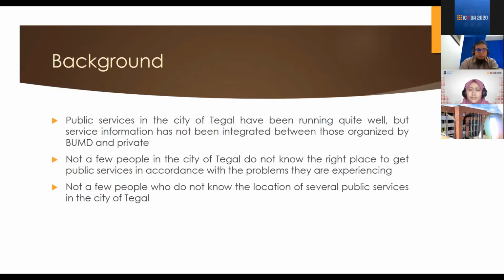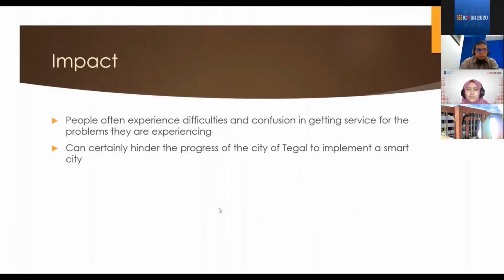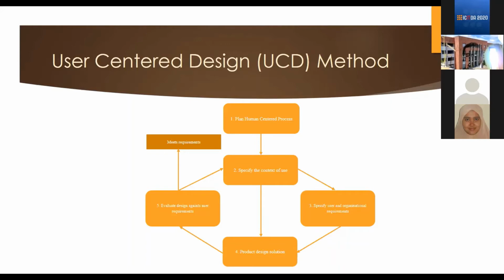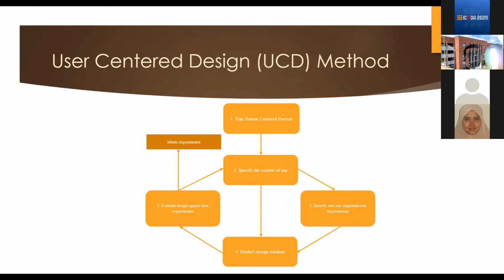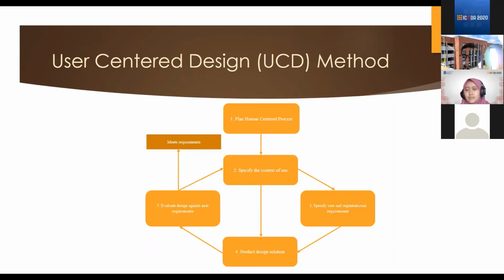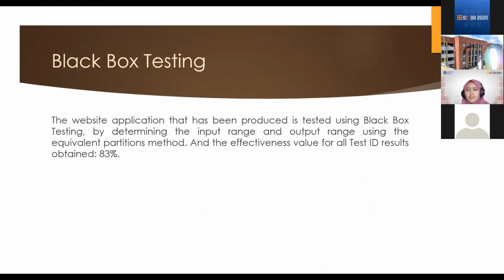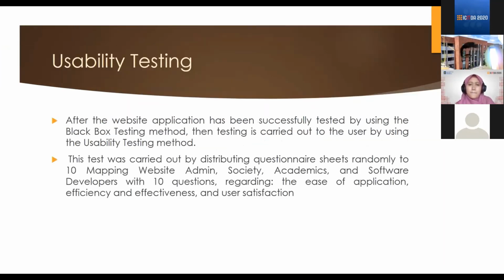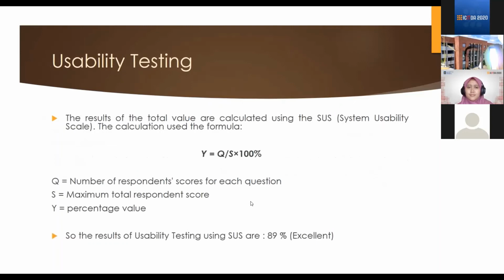ICITDA 54 The Implementation of User Centered Design Methods on Public Service Mapping Websites